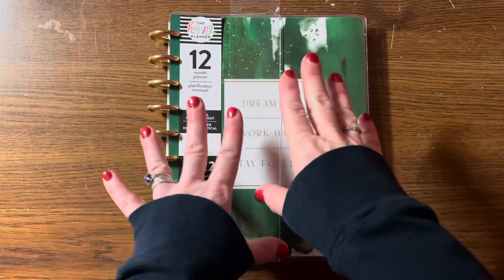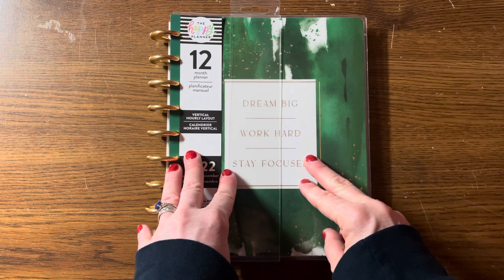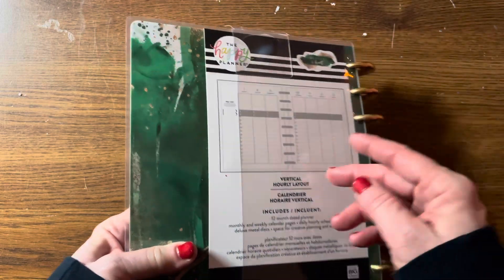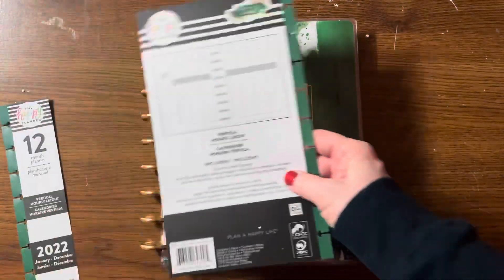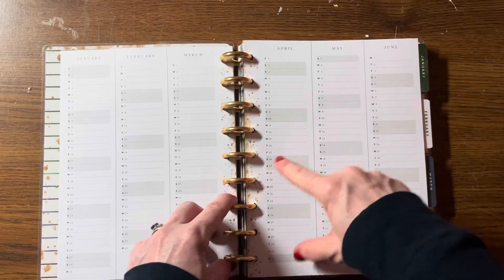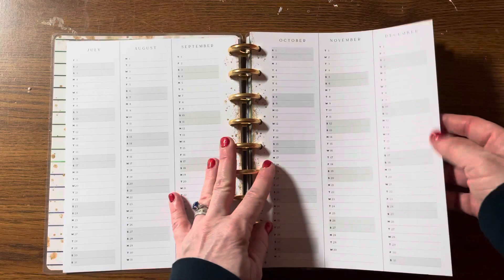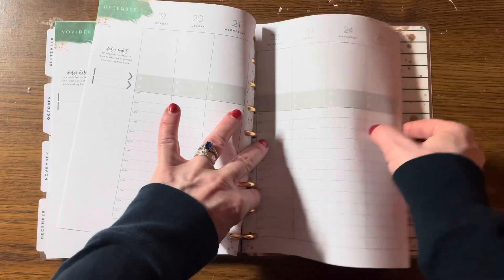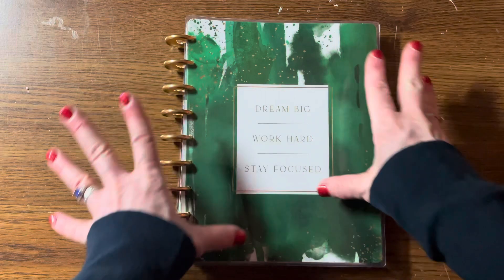2022 Planner Unboxing: Trying something new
Welcome to 2022, a new year and a new planner. I’m exploring an old favorite with a new twist. As I unbox, let’s find out: Will this new setup work for me or be more challenging than expected?